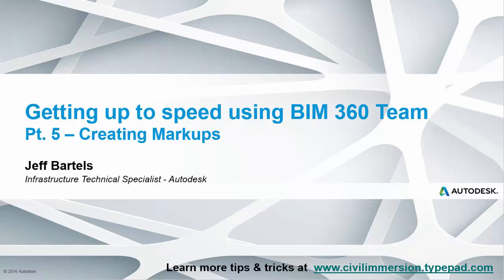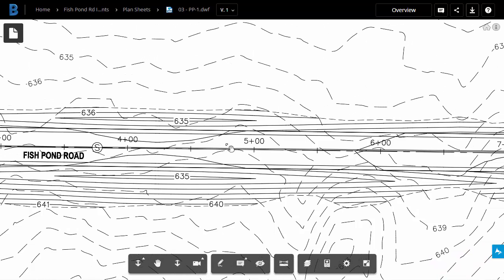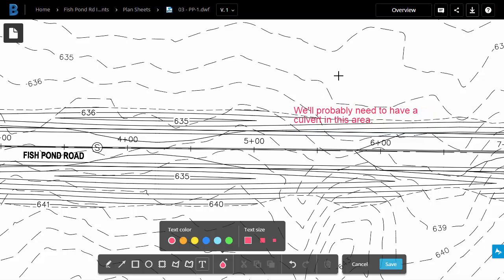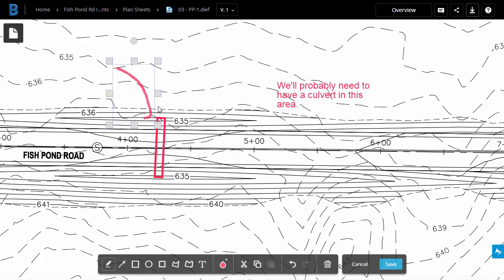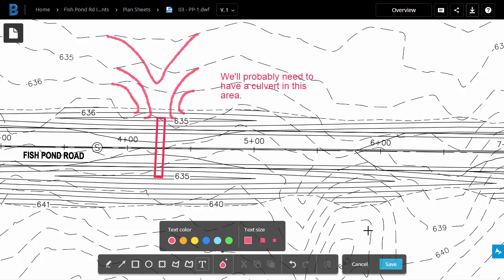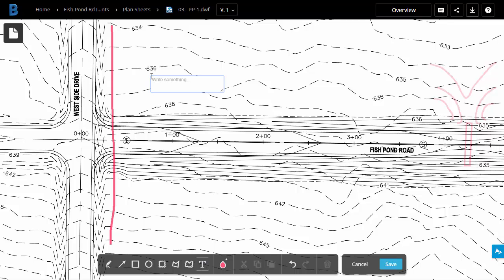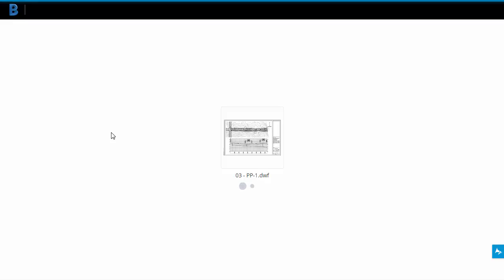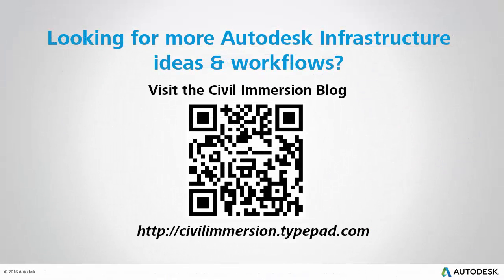Getting up to speed with BIM 360 Team - Pt. 5 - Creating Markups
BIM 360 Team allows design teams to collaborate on projects at anytime from anywhere. In this session we'll explore how to add markups to a design. This session represents part 5 of the overall training.